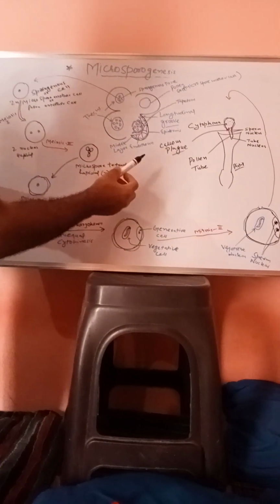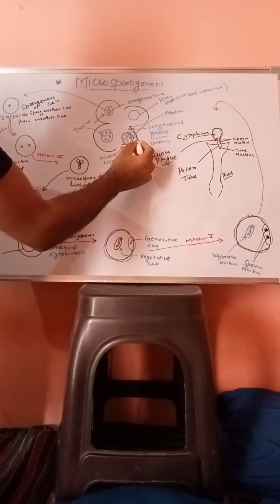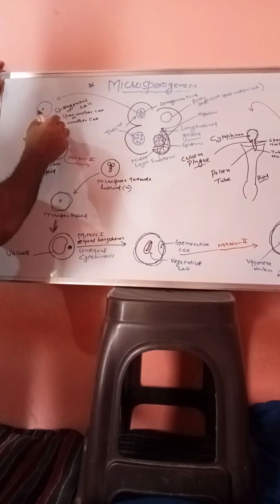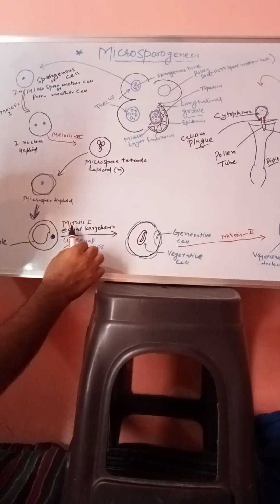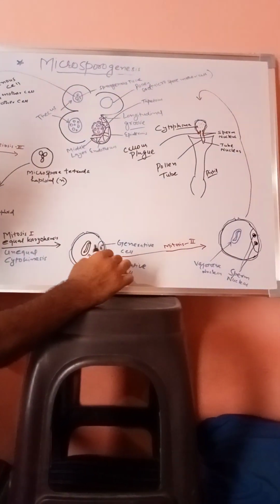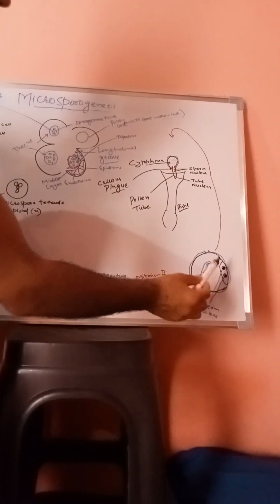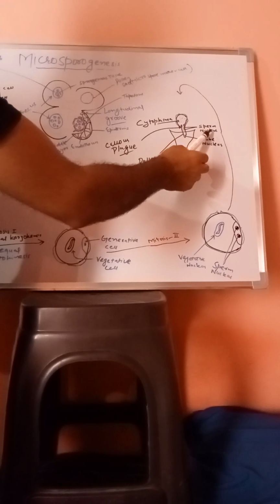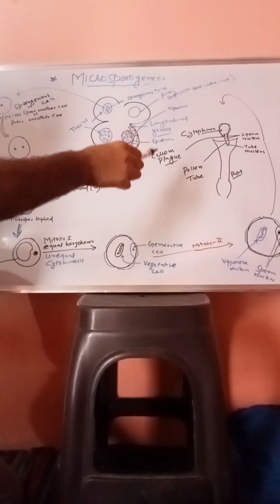12th Biology // NCERT BASED//diagramatic representation of Microsporogenesis.